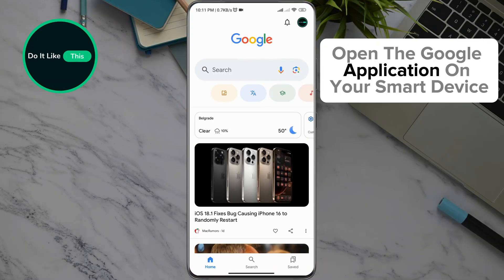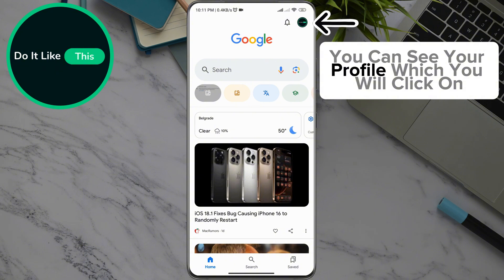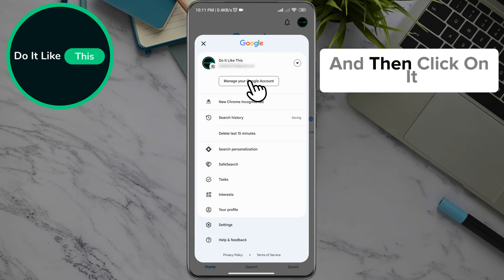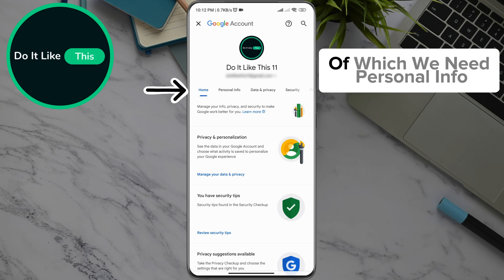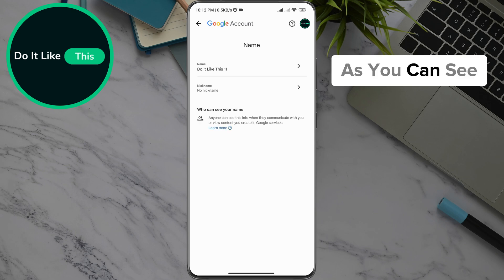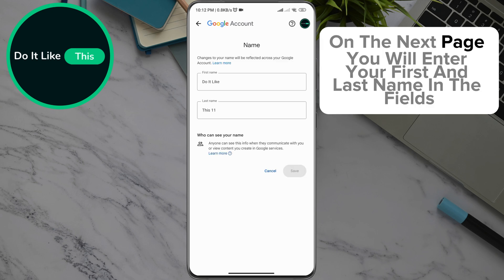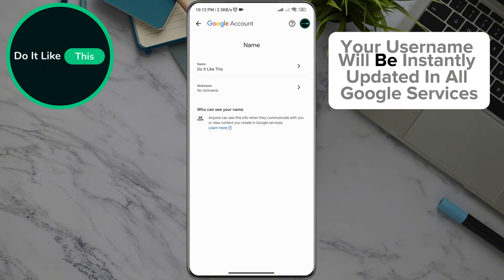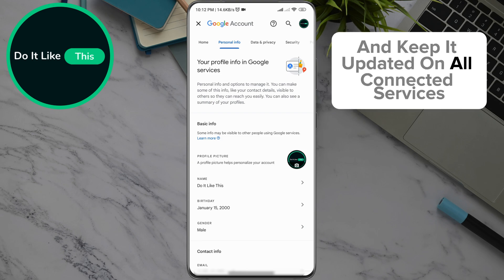How To Change User Name On Google Account!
Learn How To Change User Name On Google Account!

🎉 Ready to give your Google account a fresh new look? In this step-by-step tutorial, we'll show you **how to change USER NAME on Google account!** Whether you've found a better name, changed your identity, or just want to spice things up, we’ve got you covered! 🌐✨ Navigate effortlessly through your settings and make your profile stand out amongst the crowded digital crowd. 💻🔧 Don't forget to stick around for tips and tricks to ensure a smooth transition. 🚀